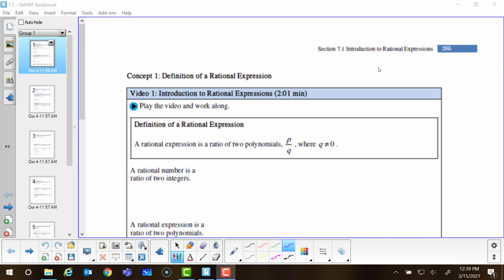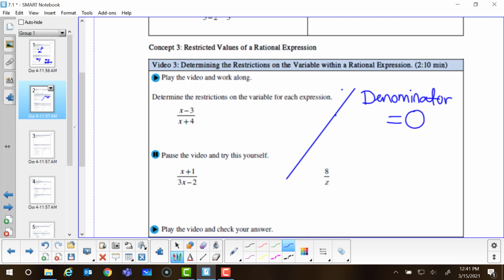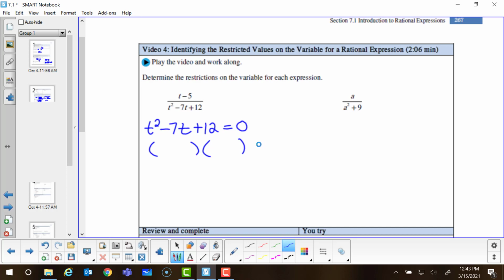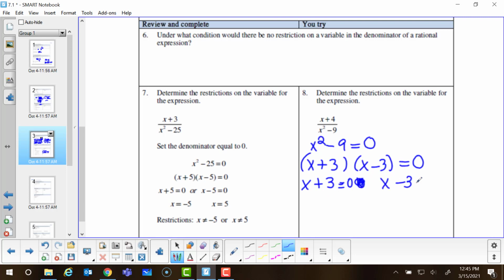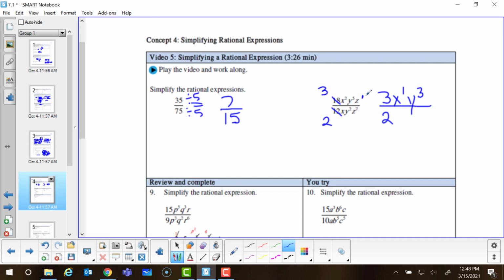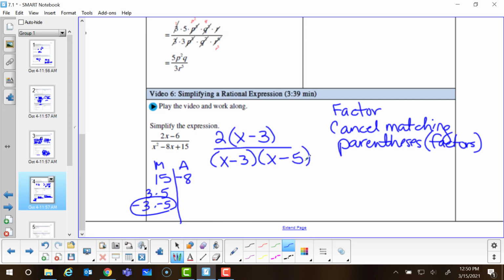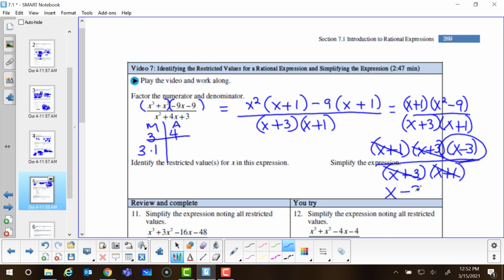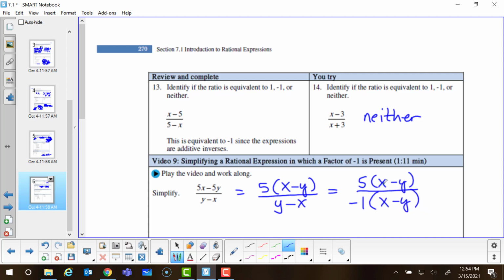Evaluating and Simplifying Rational Expressions 2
This video shows how to evaluate and simplify rational expressions